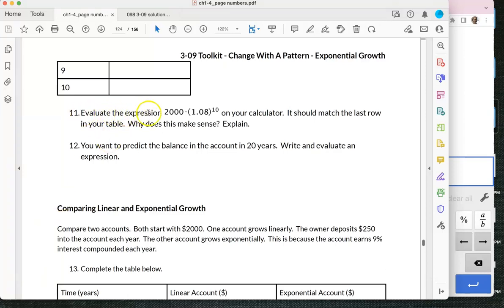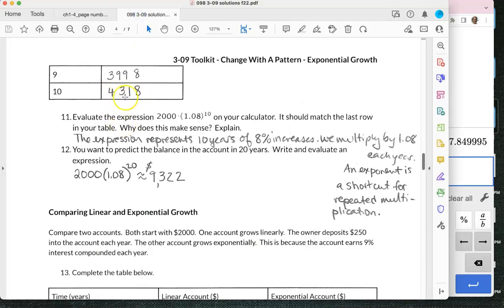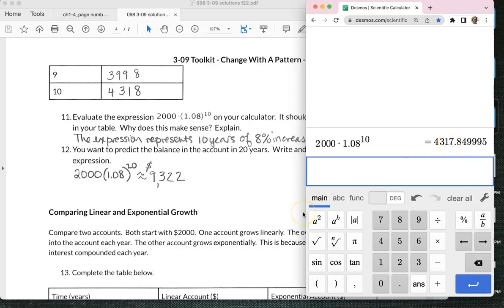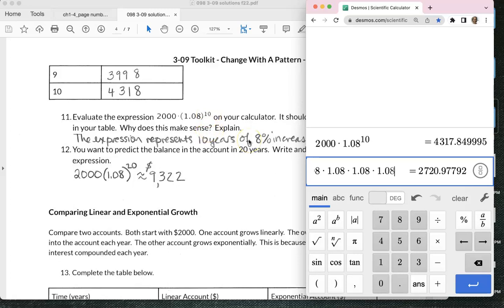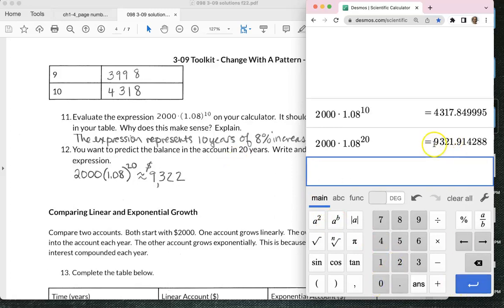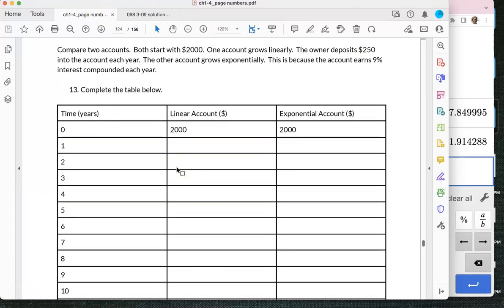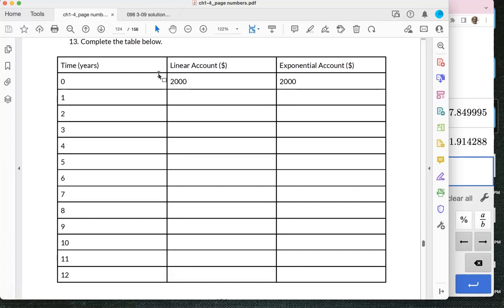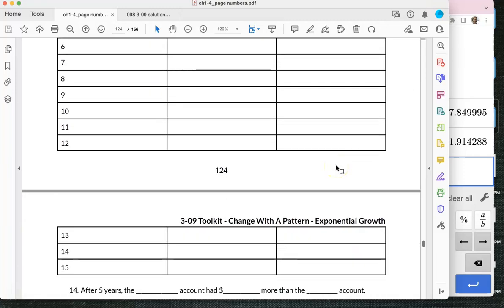098 3-09 page 124 f22